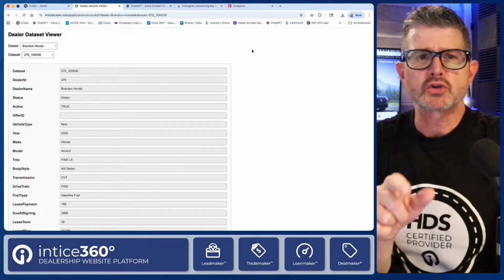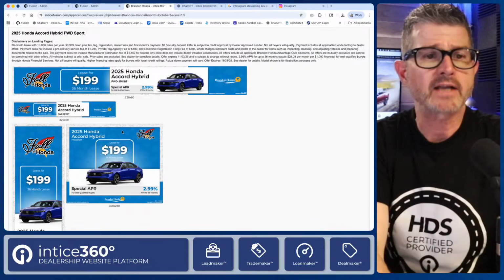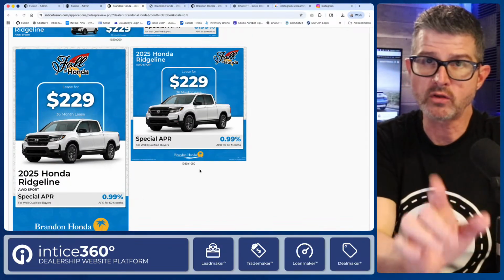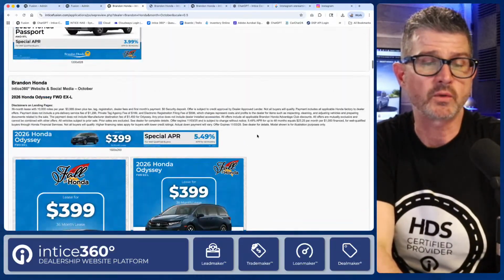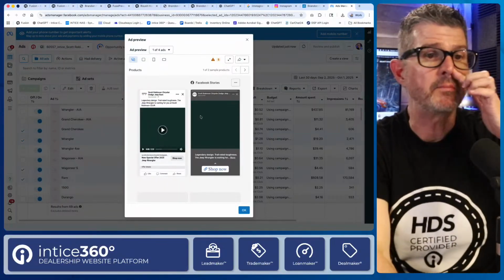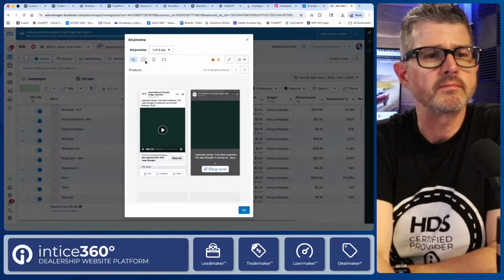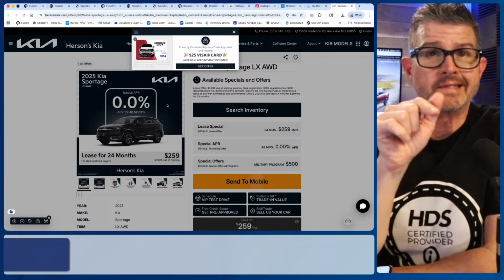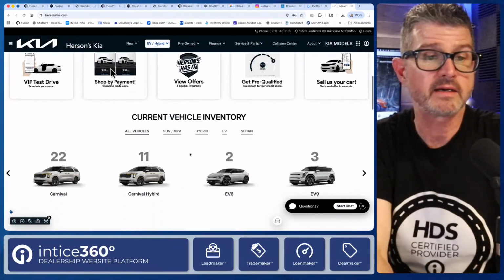How Dealers Can Dominate Digital Advertising with intice360° AdTech 🚀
In this video, I break down how our intice360° advertising technology is changing the game for automotive dealers.

We're not talking about templates or cookie-cutter campaigns — this is real programmatic, data-driven asset generation that builds a massive library of custom advertising creatives for every single model a dealership sells.

Using our proprietary Content Creation Engine, intice360° generates:

⚙️ Dynamic Social Media Assets

🎥 Dealership-Branded Video Ads (Digital + CTV)

📩 High-Converting Conquest Emails

🖥️ Display Ads (Dynamic + Retargeting)

🌐 Homepage Sliders, SRP + VDP Banners

📱 Mobile + Desktop Optimized Creative

💥 Specials Pages, Offer Displays & More

Every asset is unique to the dealership — branded, compliant, and deployed across every major digital touchpoint. From social to CTV to your own website, we help dealers show up everywhere, with creative that converts.

If you’re serious about scaling your dealership’s advertising with modern, AI-powered technology — this is how it’s done.